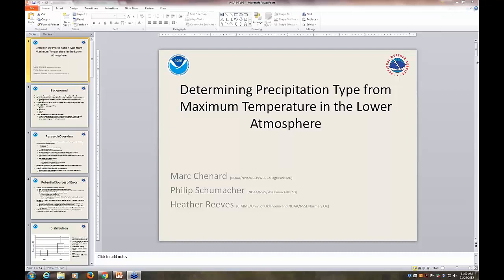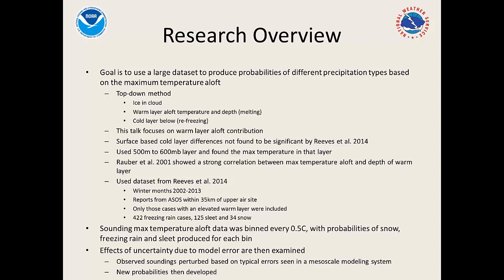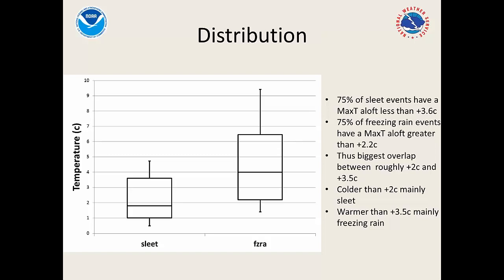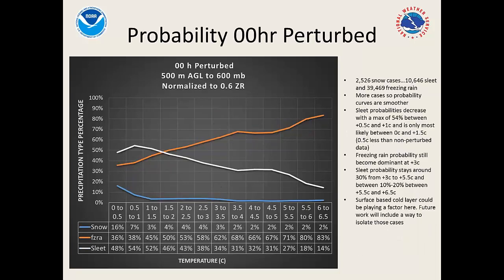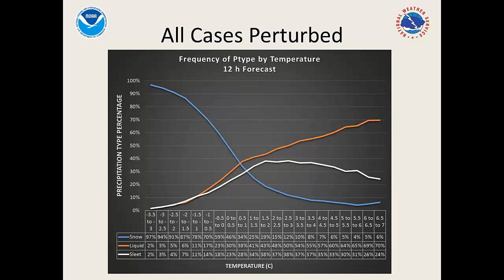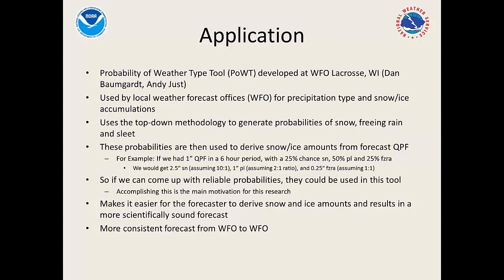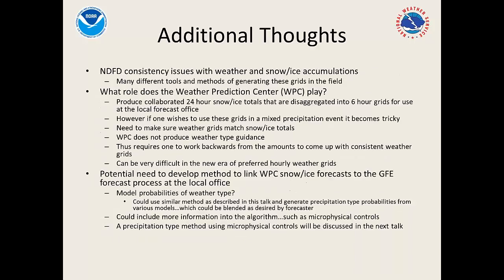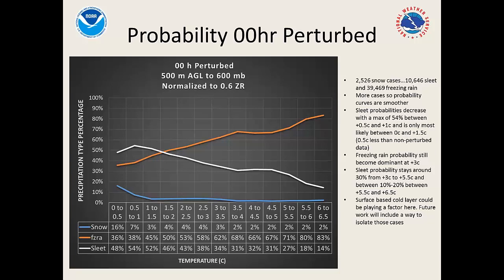Relationship between MaxT Aloft and precipitation type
Presenter: Marc Chenard, WPC
Co-Authors:
Phil Schumacher, SOO WFO FSD
Heather Reeves, NSSL